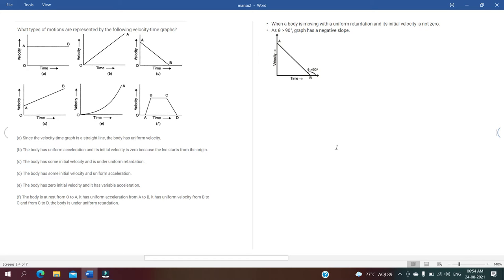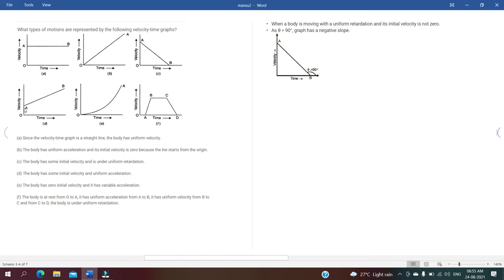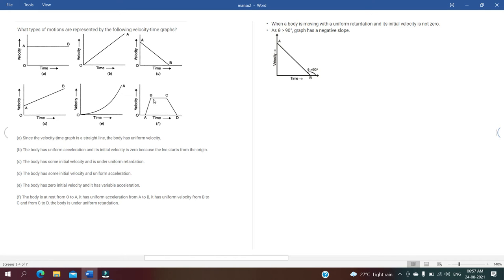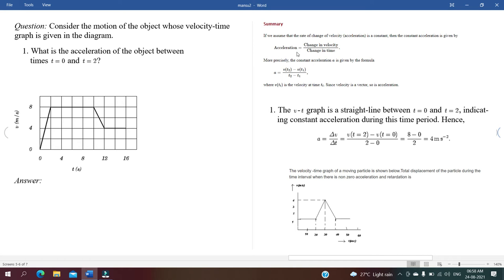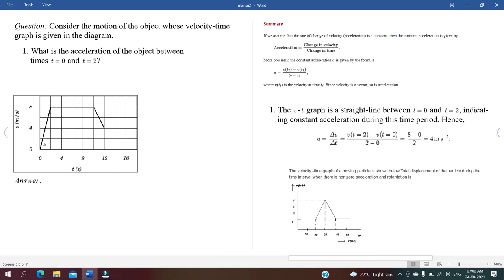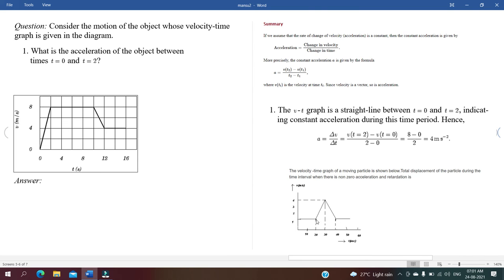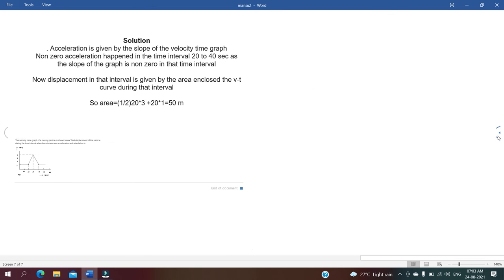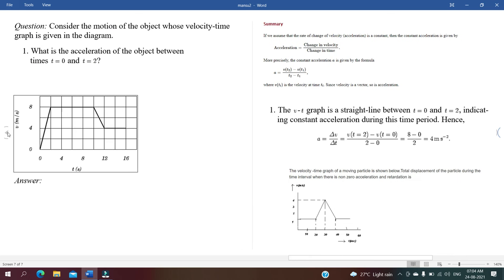problems on velocity-time graphs